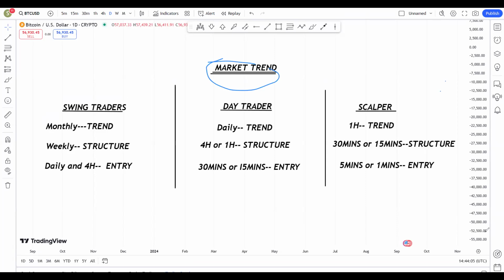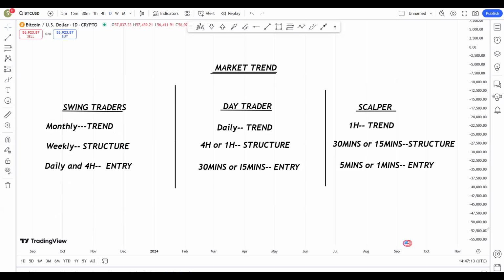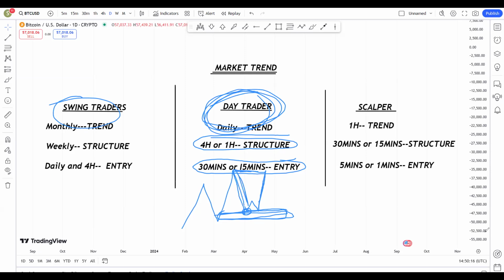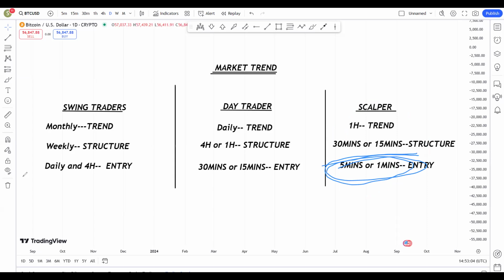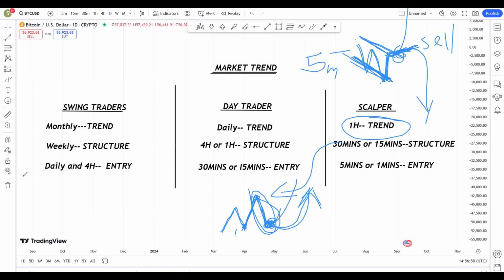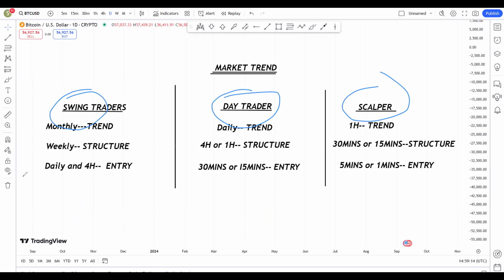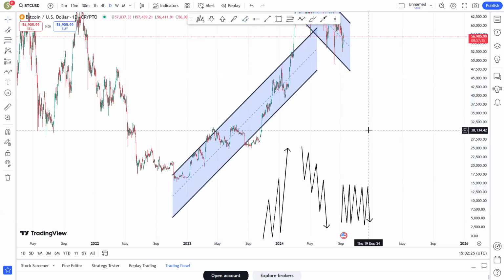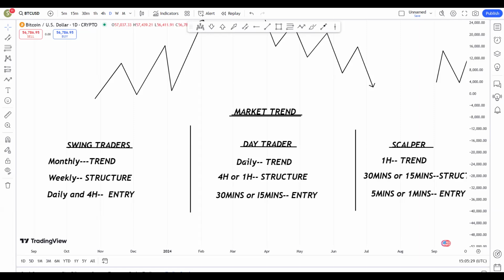Get more information, get more money